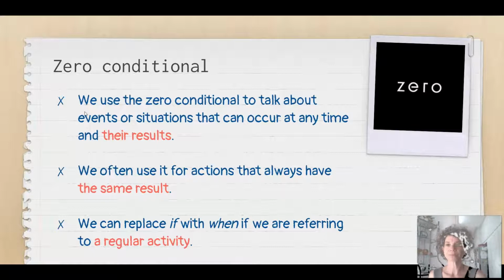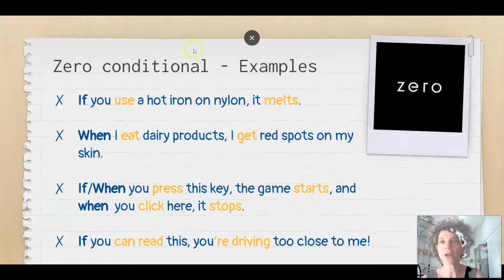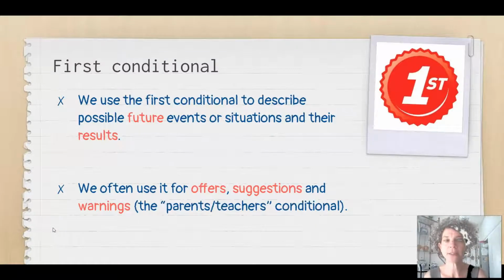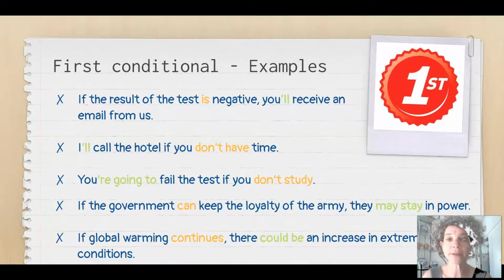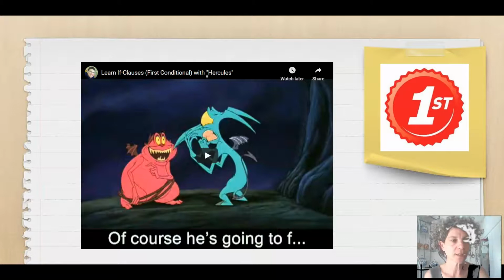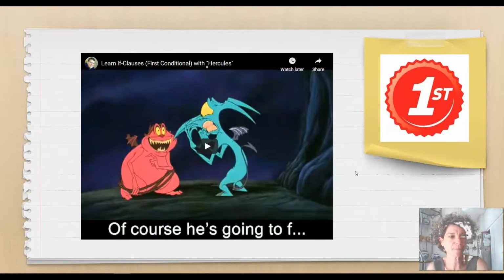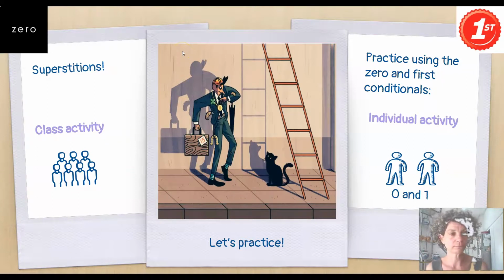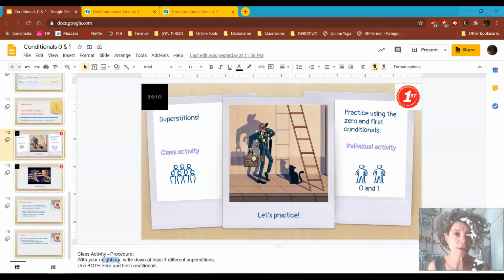Conditionals 0 & 1